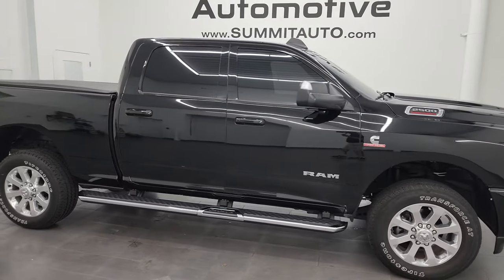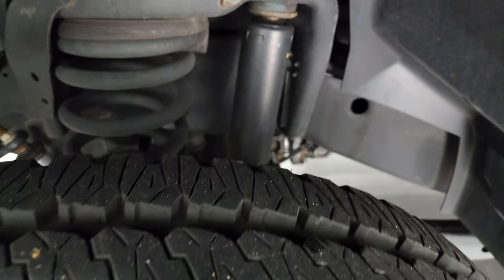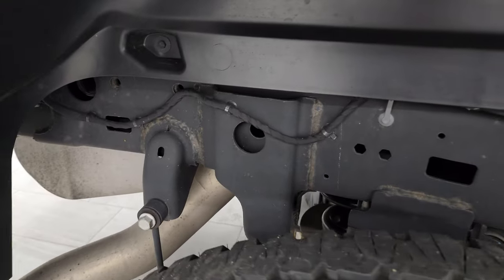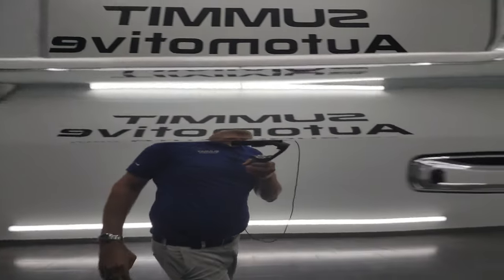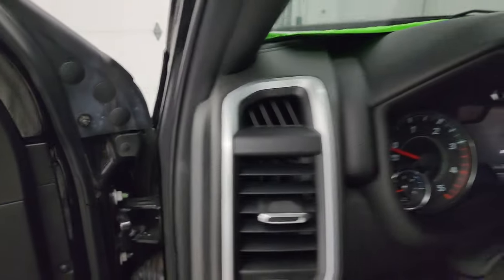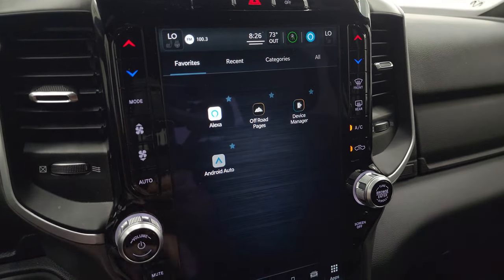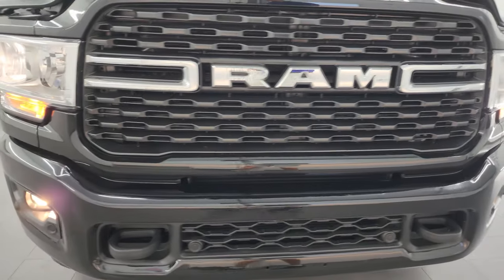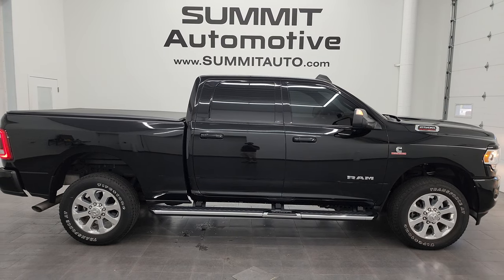2022 RAM 2500 BIG HORN LEVEL C SPORT DIAMOND BLACK 4K WALKAROUND 14061Z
This 2022 RAM 2500 CREW SHORT BIG HORN LEVEL C SPORT IN DIAMOND BLACK PEARL FOR SALE IN FOND DU LAC OSHKOSH WISCONSIN 54935 is the vehicle we did walk around review of today.

Thank you for checking out this video of this 2022 RAM 2500 CREW SHORT BIG HORN LEVEL C SPORT IN DIAMOND BLACK PEARL FOR SALE IN FOND DU LAC OSHKOSH WISCONSIN 54935

STOCK: 14061Z
PRICE: $58,992
MILES: 23,833
MAKE: RAM
MODEL: 2500
VIN: 3C6UR5DL8NG124858
LOCATION: FOND DU LAC OSHKOSH WISCONSIN, 54937 TRUCKS ON 41

1 OWNER! CLEAN TITLE HISTORY! CLEAN CARFAX! 6.7 Liter Cummins Diesel, Full Four Door Crew Cab, Short Box 6 1/2 Foot Shortbox, Big Horn Package, Level C, Sport Appearance Group, 6 Speed Automatic Transmission with Optional Manual Tap Shift, 4x4 Push Button Four Wheel Drive 4WD, Factory GPS Navigation System, Reverse Backup Camera Rearview Camera, Power Driver's Seat, Dual Heated Seats, Non Smoker, Dark Charcoal Cloth Seats, Bucket Seats, Tyger Soft Rolling Tonneau Cover, Full Towing Package with Receiver Trailer Hitch, Wiring and Transmission Cooler Tow Package, Factory Brake Controller, Factory Exhaust Brake, Fold Up Tow Mirrors, Heat Power Mirrors, Electronic Stability Control Traction Control ESC, Firestone Transforce AT LT285/60 R20 Tires, 20 Inch Rims Premium Wheels, Polished Aluminum Rims Premium Wheels, Four Wheel Disc Brakes, 3.73 Gears, Heavy Duty Snow Plow Prep Group, Factory Chromed Stepbars, Bedrail Covers, Fog Lights, Raise Assist Tailgate, Sonar with Front and Rear Bumper Sensors, Locking Tailgate, 12" Uconnect 5 Radio With 12-inch Display, AM / FM Radio Tuner, Sirius/XM Satellite Radio Capabilities Sirius / XM, 7-Inch Multi-View Display, Alpine Premium Audio Sound System, SOS / Assist System, U Connect Hands Free Bluetooth Hands-Free Phone System Blue Tooth, Android Auto Compatible, Apple Car Play Compatible, Auxiliary MP3 Jack Portable Audio Connection, Factory Subwoofer, USB C Jack, USB Jack Portable Audio Connection, Keyless Entry with Factory Remote Start, Push Button Start, Power Sliding Rear Window Rear Window Defroster, Adjustable Height Seatbelts, Driver and Passenger Front Air Bags, L.A.T.C.H. Child Safety System, Side Curtain Air Bags SRS Safety Restraint System, Heated Steering Wheel Multi-Function Steering Wheel Controls, Homelink System with Three Programmable Buttons for Garage Doors, Lighting Systems & Security Systems, Compass, Outside Temperature Display and Mileage Display, Dual Multi-Zone Climate Control , Power Adjustable Pedals, Factory All Weather Floormats, Loadfloor Boot Tray, Storage Compartment Under Rear Seats, Woodgrain Dash And Door Trim, Air Conditioning AC, Cruise Control, Power Locks, Power Windows, Tilt Steering Wheel, Automatic Headlights Autolamp, 115V / 400W AC Power Plug In, 3 Year / 36,000 Mile Remaining Factory Bumper to Bumper Warranty, Whichever comes first, 5 Year / 100,000 Mile Remaining Powertrain Factory Warranty, Whichever Comes First, Diamond Black Crystal Pearlcoat, ONE OWNER! CLEAN AUTOCHECK! Very very clean inside and out! This is one of the sharpest 2022 Ram 2500 crewcab shortbox 3/4 ton diesel trucks on our lot! Make your move before this super clean 4wd is gone!